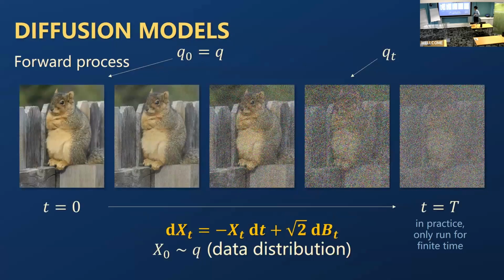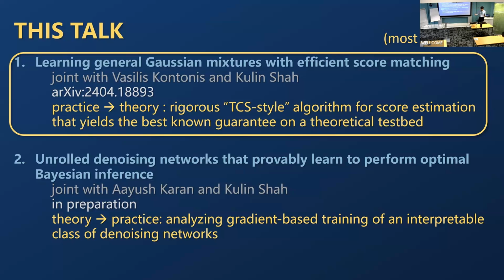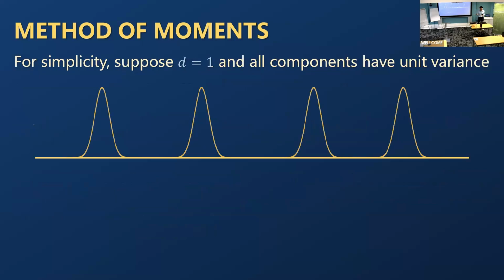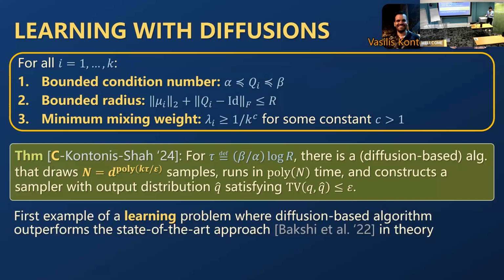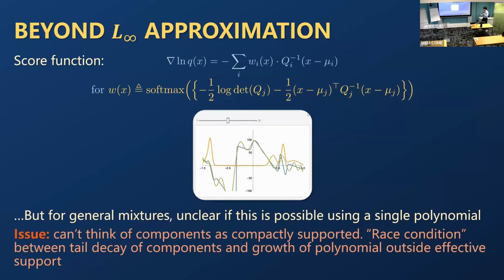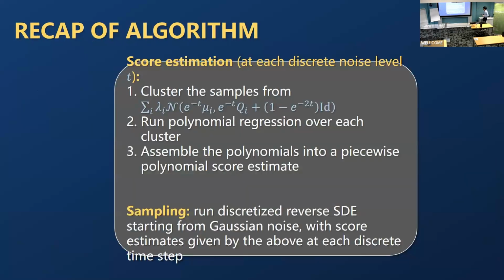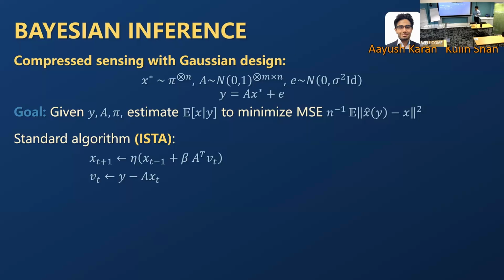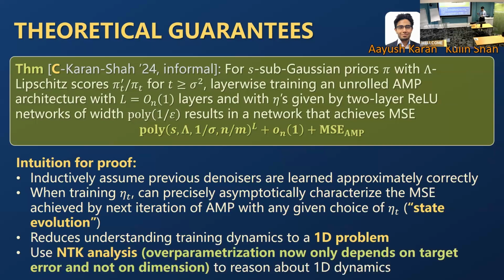Prof. Sitan Chen | Opening up the black box of score estimation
Speaker: Professor Sitan Chen (Harvard University)
Date: 19th Jul 2024
Title: Opening up the black box of score estimation
Abstract: In recent years there has been significant interest in the theoretical foundations of diffusion generative modeling. One representative result in this line of work is that with an accurate estimate of the score function for the data distribution, one can approximately sample from virtually any bounded distribution in polynomial time. In this talk I will describe recent work on the missing piece left open by these works: when can we actually learn an accurate estimate of the score from data? I will focus on two vignettes: (1) learning Gaussian mixture models (GMMs), and (2) learning optimal estimators for compressed sensing.For (1), I will present an algorithm for score estimation based on piecewise polynomial regression, yielding the first quasipolynomial-time algorithm for learning general mixtures of Gaussians with polylogarithmically many components. For (2), I will give the first rigorous learning guarantee for algorithm unrolling, proving that a certain unrolled network, when trained on compressed sensing examples, learns to compete with Bayes approximate message passing.Based on joint works with Aayush Karan, Vasilis Kontonis, and Kulin Shah.